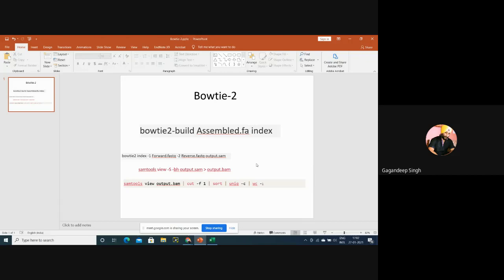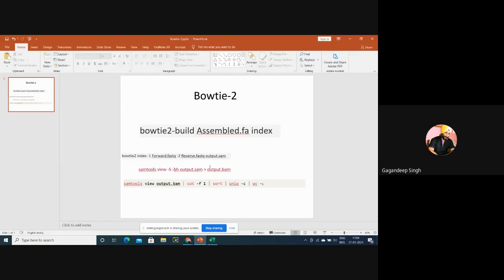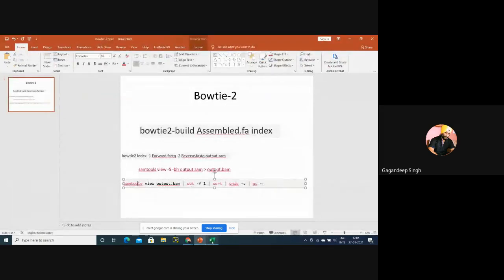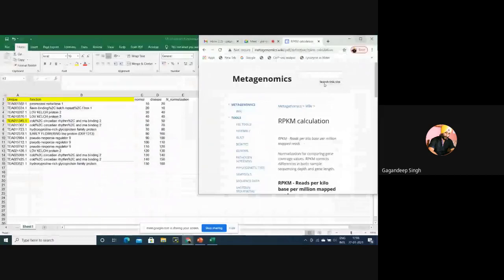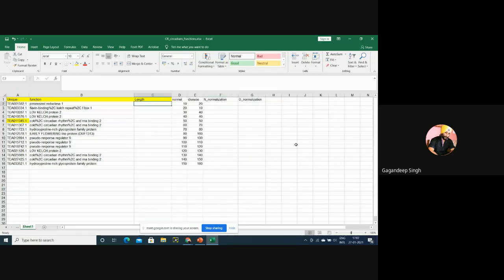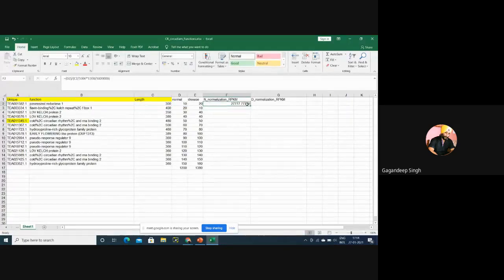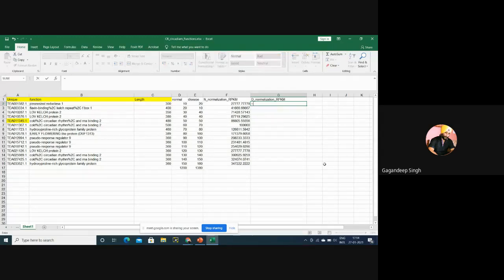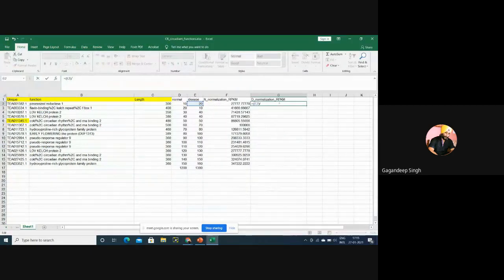Ranu KR Dutta I Next Generation Sequencing I lecture_27 Jan 2021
Differential gene expression by Dr Gagandeep Singh